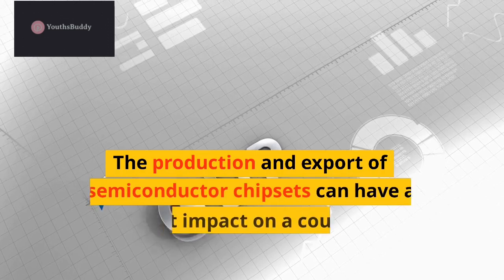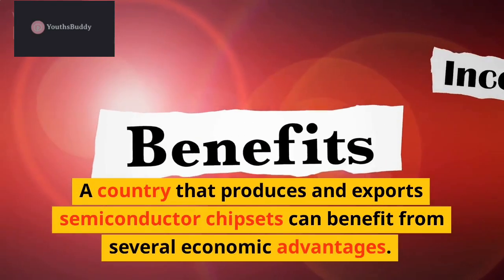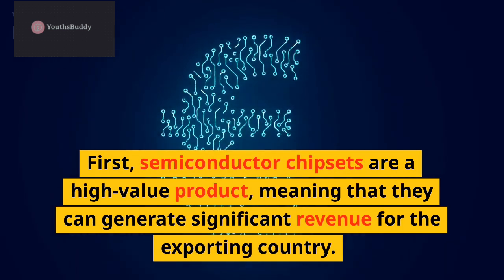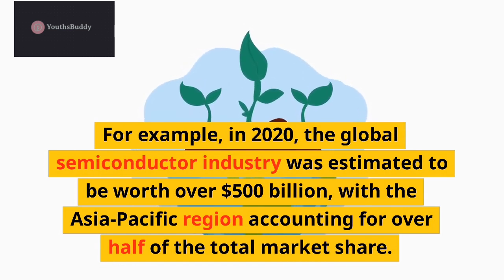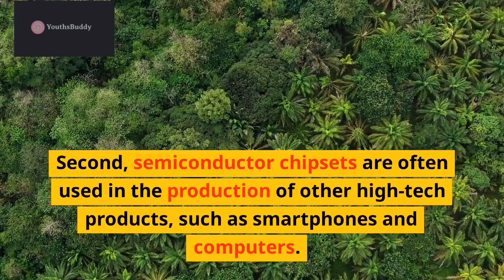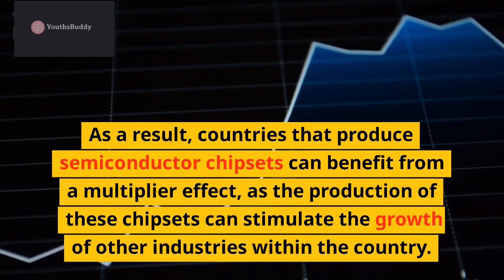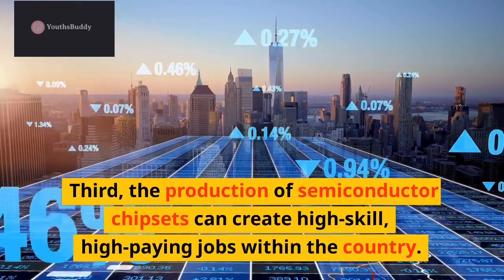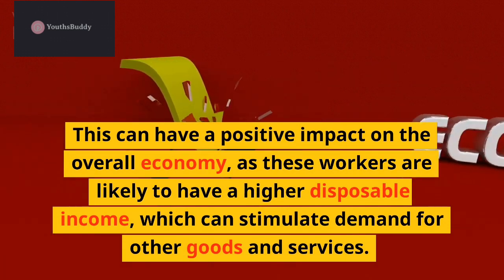What is a SEMICONDUCTOR Chipset|In English|GDP